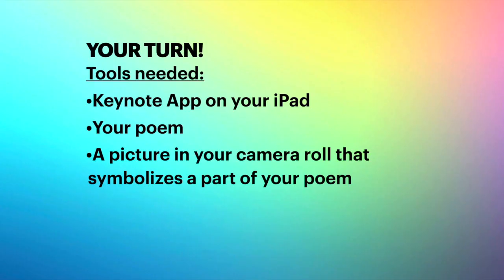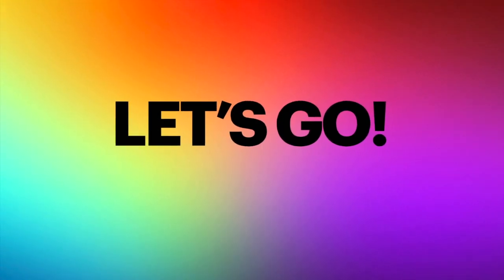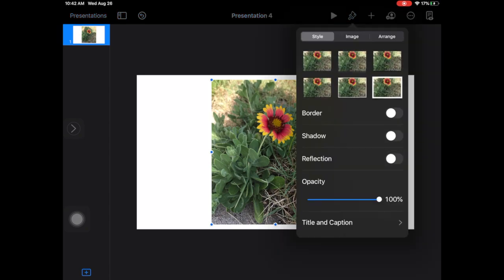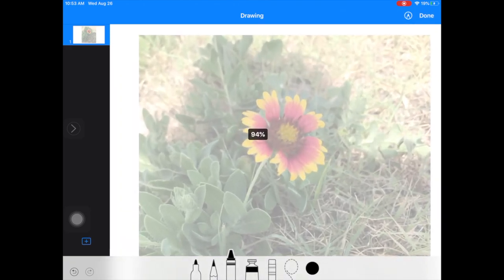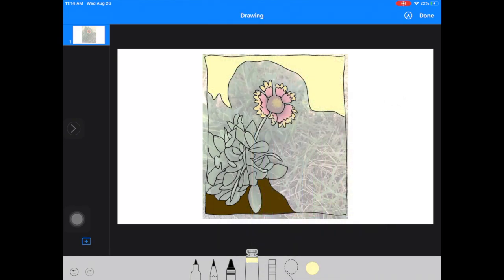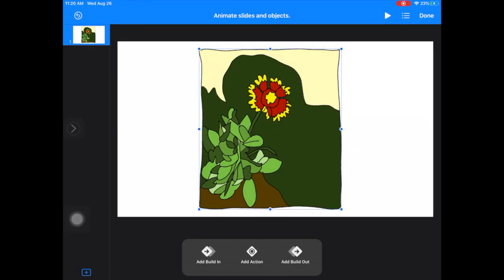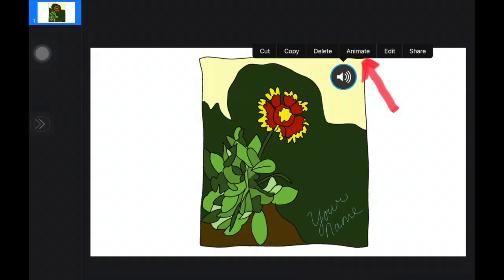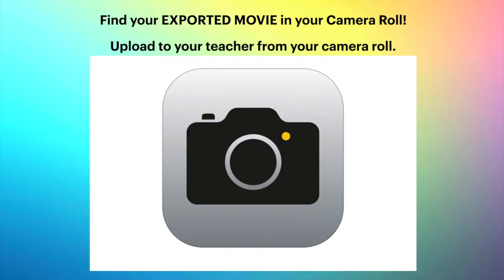Instructional Video for Keynote Multi-media Poetry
This video will walk students through how to create an animated line drawing in Keynote of an image and then record their voice reading a poem to match with the imagery in the line drawing. This is an exercise in imagery, as students can select a picture to draw that they believe symbolizes an aspect of the poem. Teachers can have students create a poem or use a poem studied in class.
All ages 6-12 can complete this assignment with their iPad.
*If students do not have their iPads updated, the app features will not match those in the video.